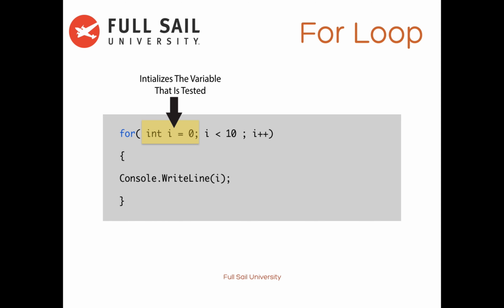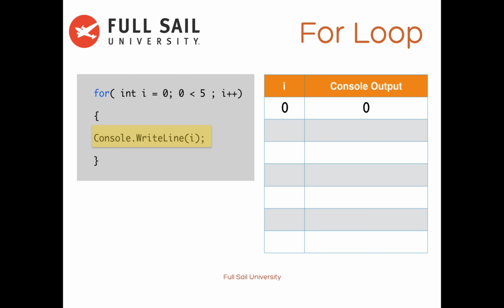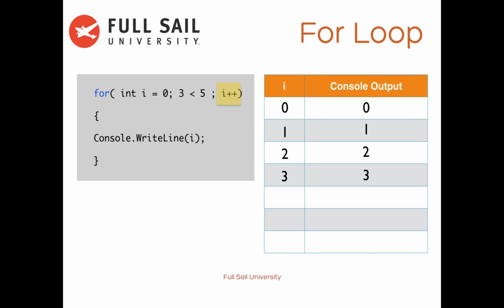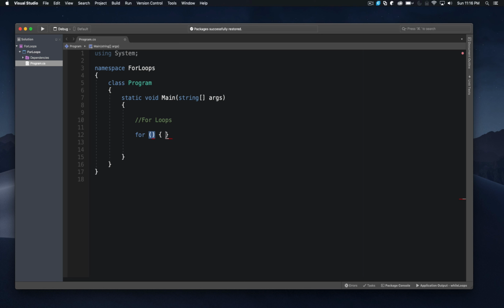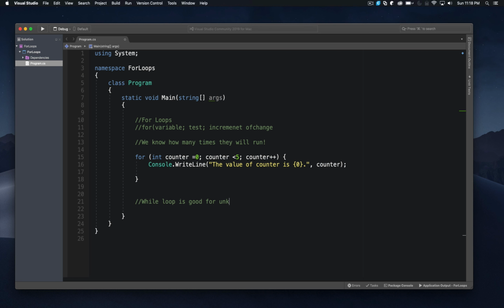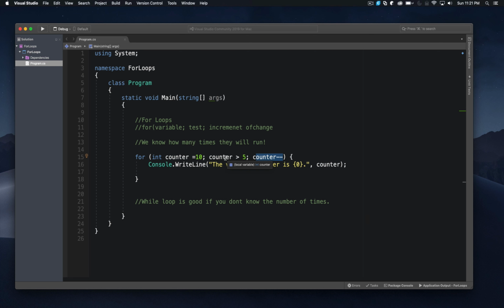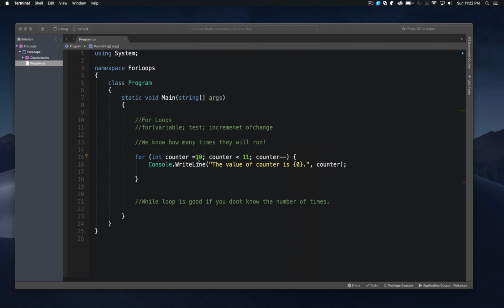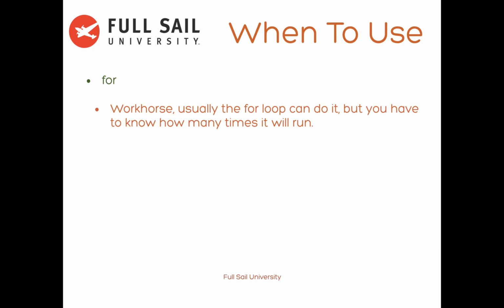ITD2 For Loops